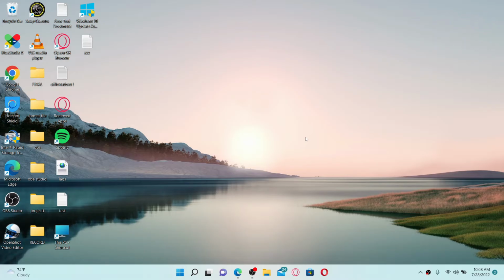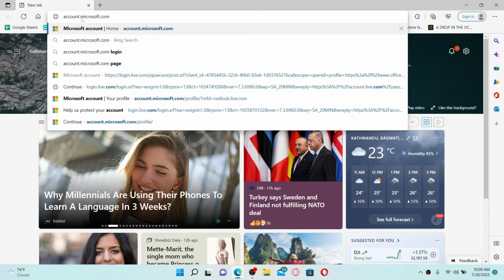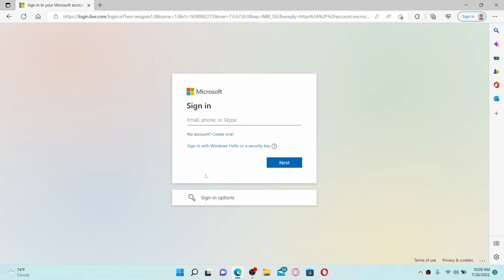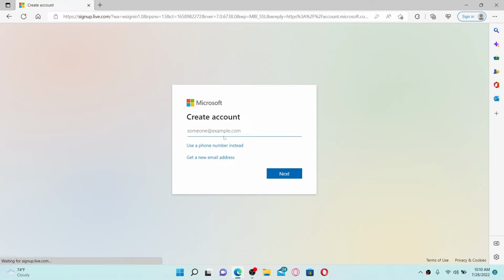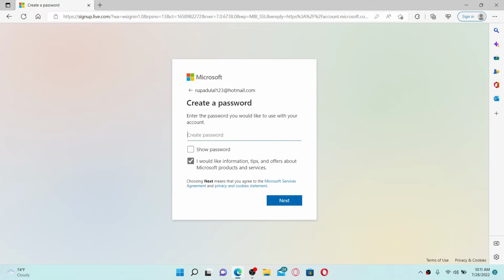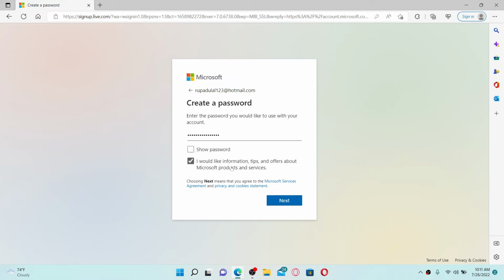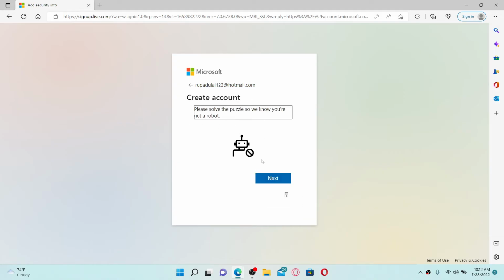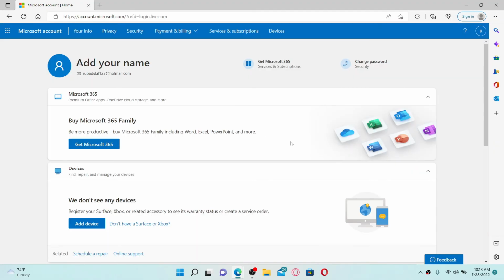How To Create Office 365 Account (2022) | Microsoft Office 365 Account Sign Up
In this video I am going to guide you How To Create Office 365 Account .

0:00 - Intro
0:19 - How To Create Office 365 Account
1:52 - Outro

Hey EveryOne!